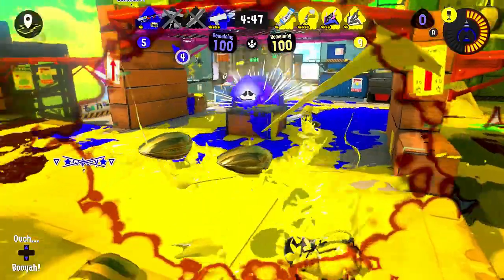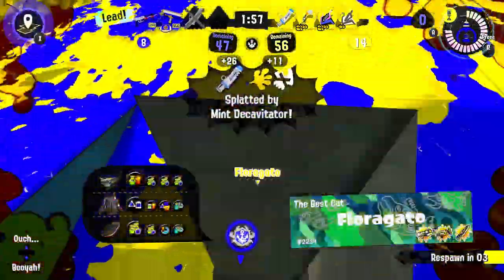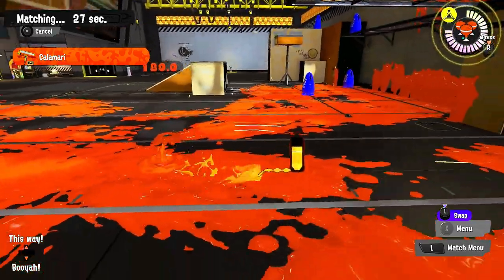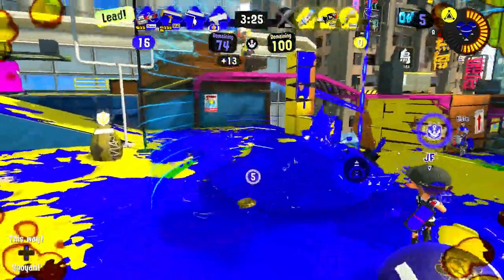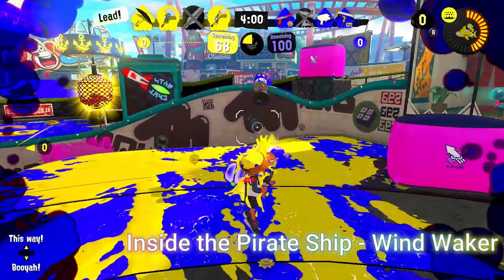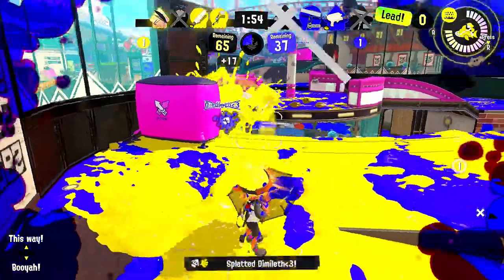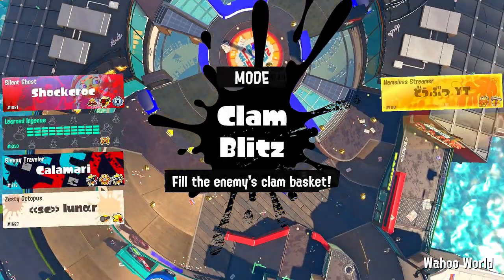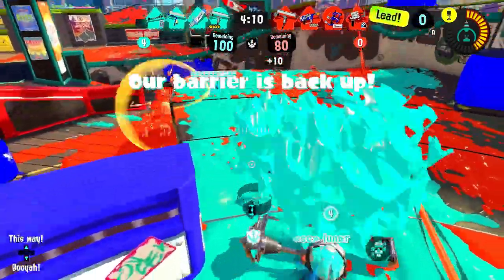BALANCE PATCH HOPES AND DREAMS!!! - Splatoon 3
I know it wasn't a good vid, but I like talking about gameplay!